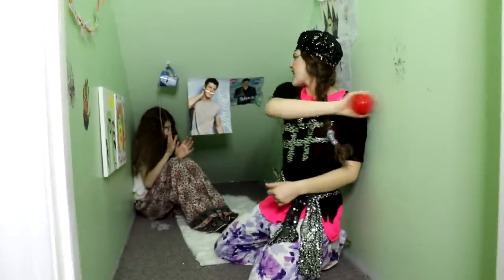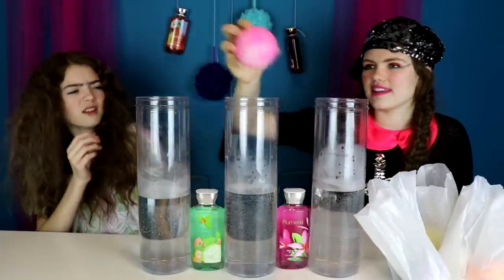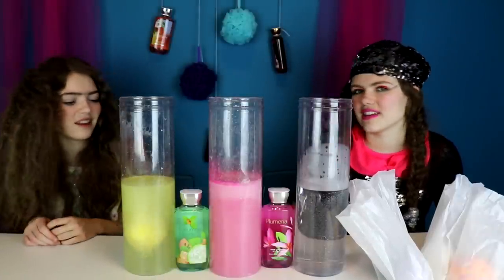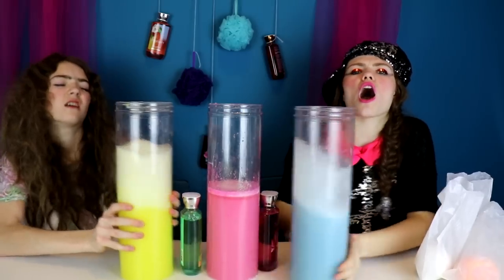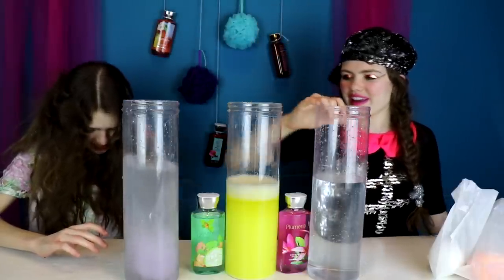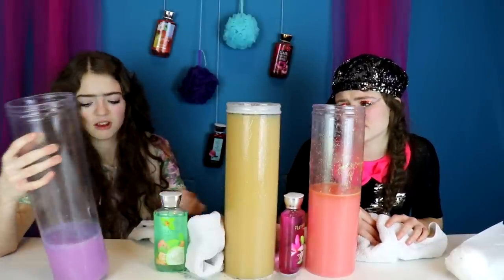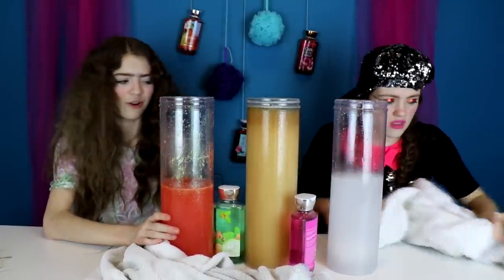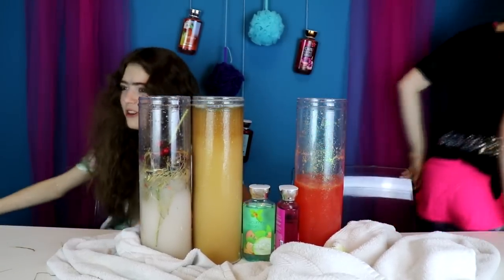Gertie and Therma Bath Bomb Challenge / AllAroundAudrey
Hey guys! In today's video Gertie and Therma will be trying out bath bombs.

AllAroundAudrey
Musical.ly- AllAroundAudrey
YouNow: AllAroundAudrey

XOXO,
Audrey